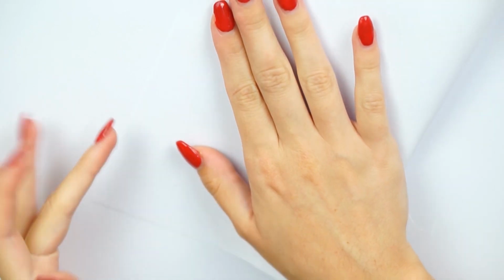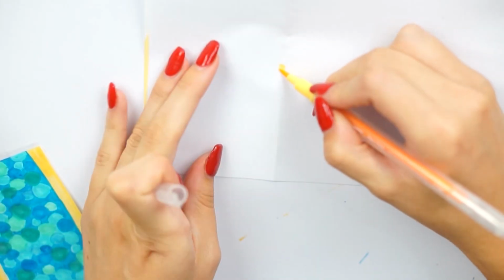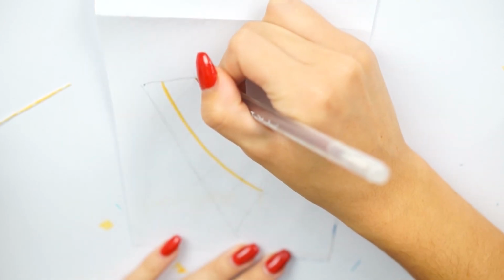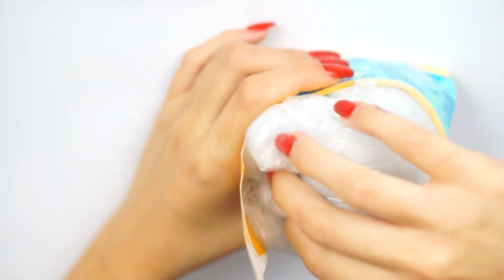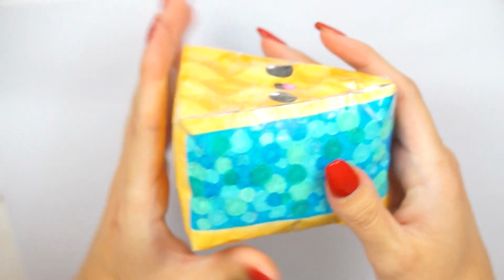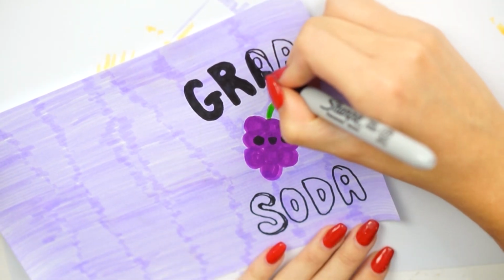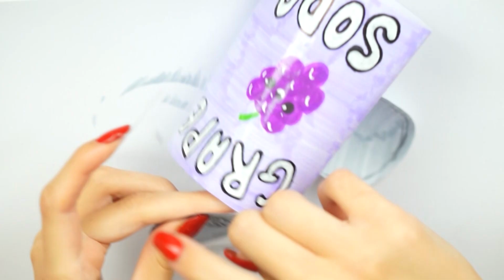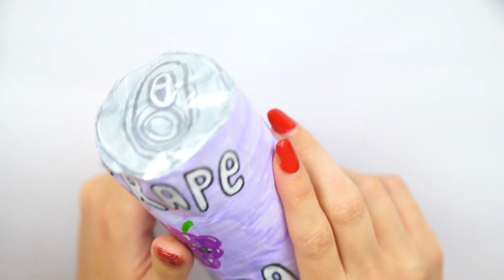3D Paper Squishy Ideas You Have To Try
Hello everyone! Today I have 2x 3D Paper squishy ideas for you to try! I have a cute little blueberry pie and a grape soda can also!

The things you will need:
white paper (printer paper)
Posca white paint pen
clear tape
scissors
plastic bags
toy stuffing